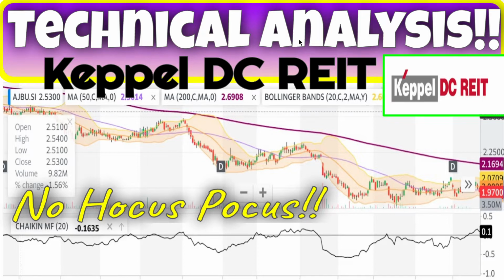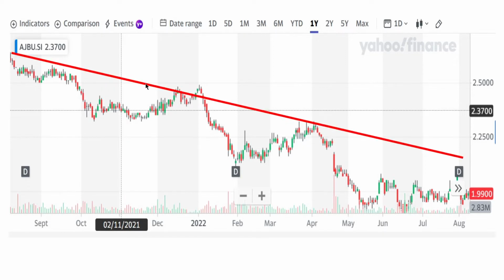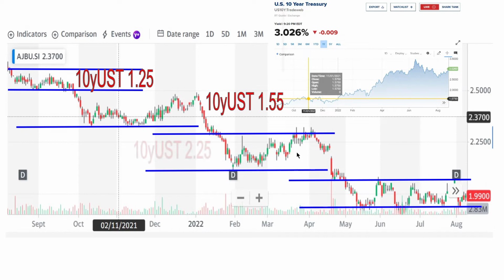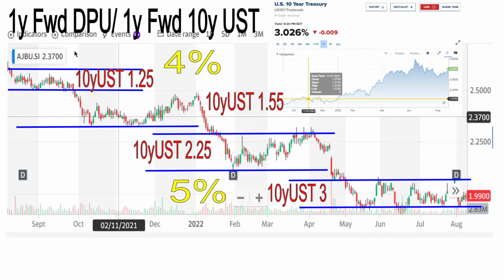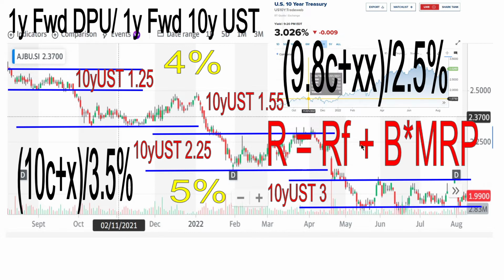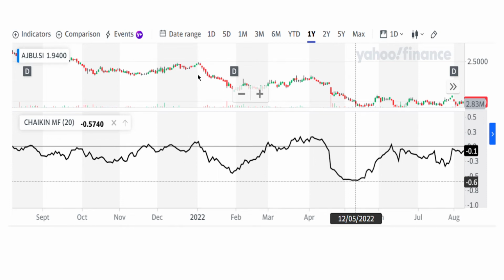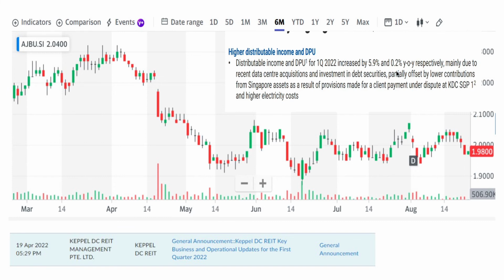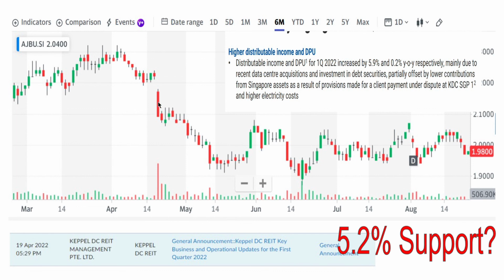Technical Analysis Keppel DC REIT 1H22!!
00:00 Intro
01:04 Candlesticks
07:30 Chaikin Money Flow
10:30 Support and Resistance